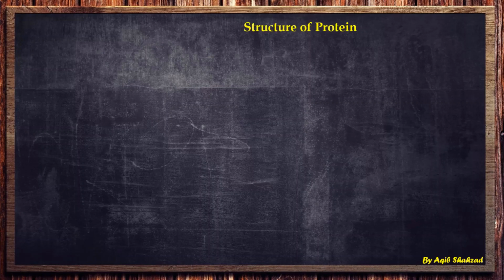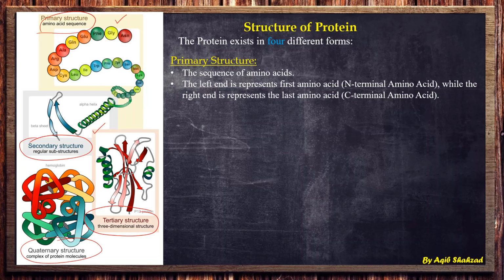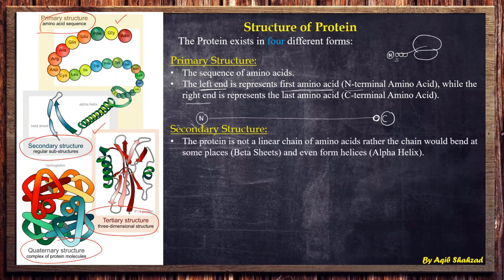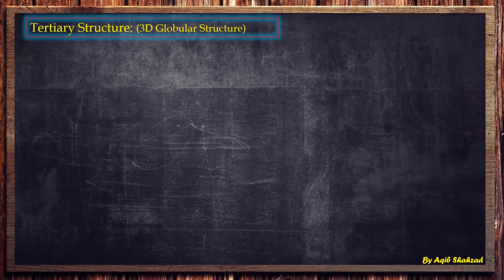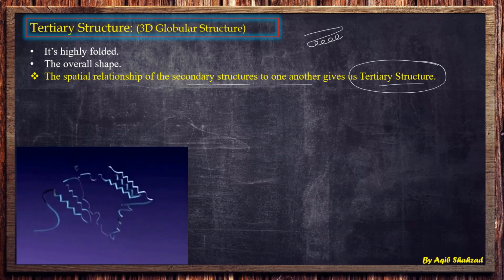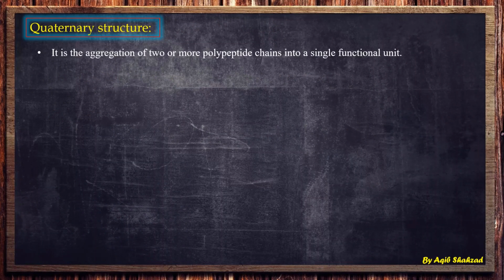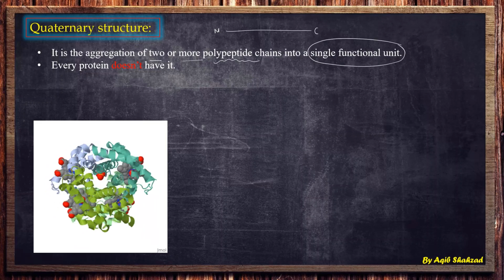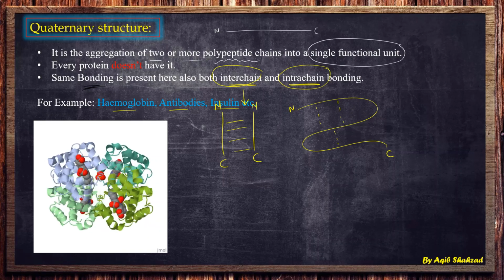Biomolecules | Protein Structure | (Tertiary and Quarternary) | Part 3 | Aqib Shahzad | Concept EDU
About This Video
In this video lecture series, we will be learning more about. Here, we will discuss more about proteins:
1. Will do a quick revise for what we have read about the different structure earlier
2. We will start form Tertiary structure
3. Why does a protein fold
4. What is inter and intra polypeptide bonding
5. What are the different non-covalent force that exist in tertiary and quarternary stucture?
6. What are the examples of tertiary stucture?
7. What is quarternary structure?
8. Examples of quarternary structure.
9. Types of interactions in quarter nary sturture a quick easier explanatory way. So, Give it a try you will be benefitted In Sha Allah...